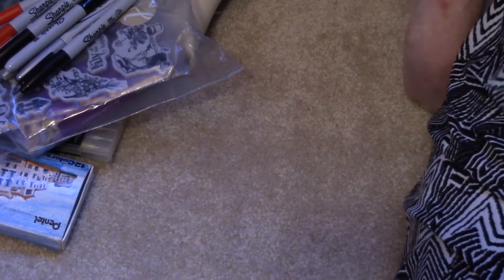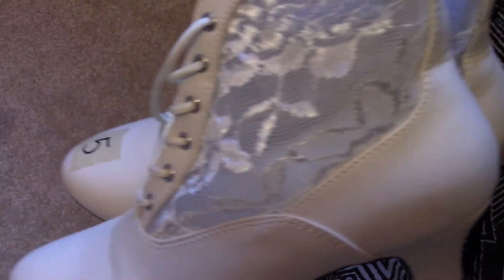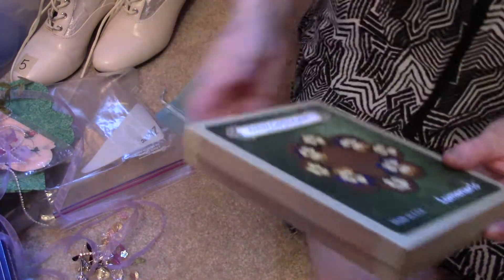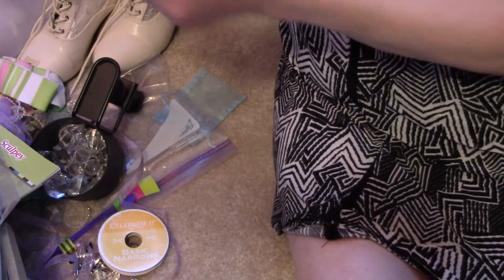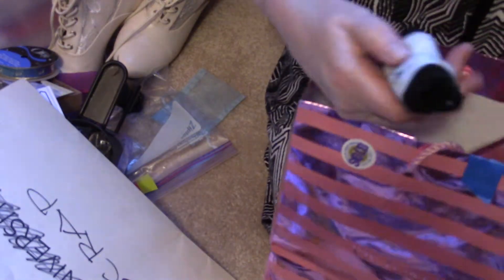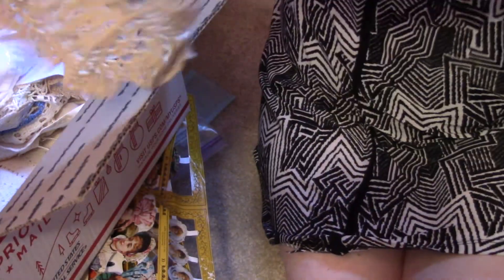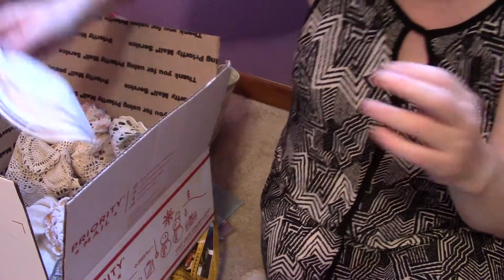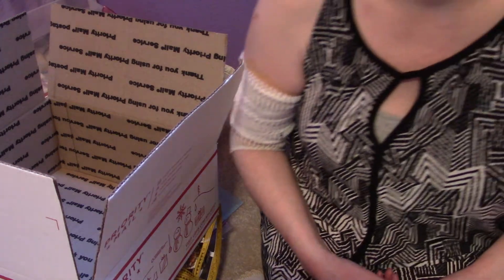Haul from giant community rummage sale: crafts, lace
Here are links to my 3 part video that shows the rummage sale in 2013. It is set up the same way every year, taking over an entire school including parking lots and play fields.